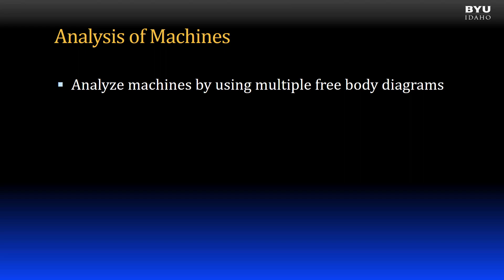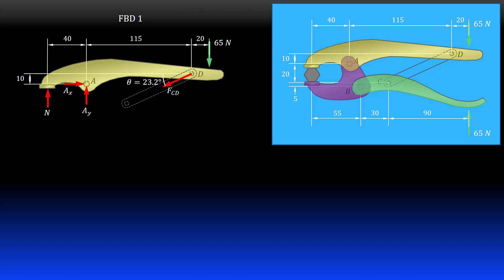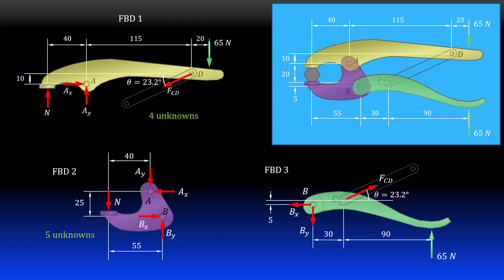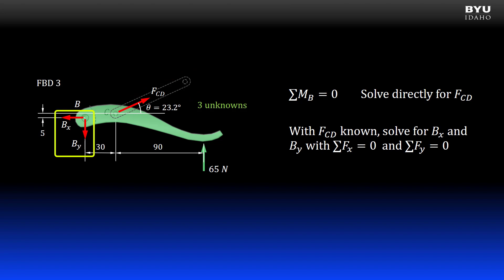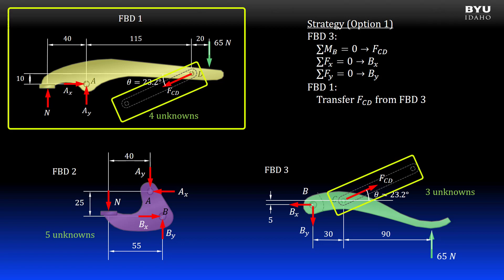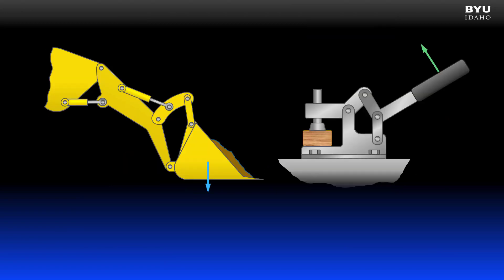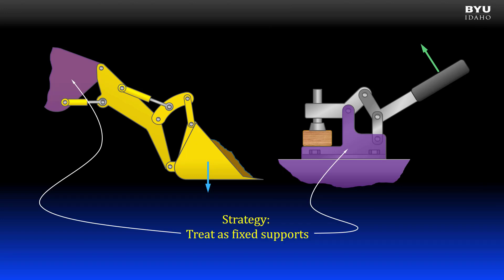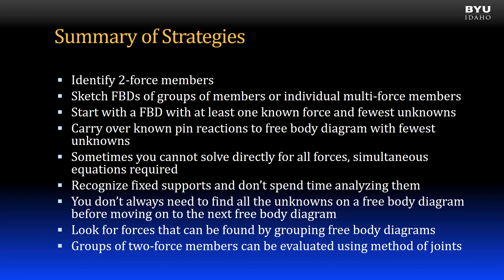Statics 7-2d Analysis of Machines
Strategies for analyzing machines.